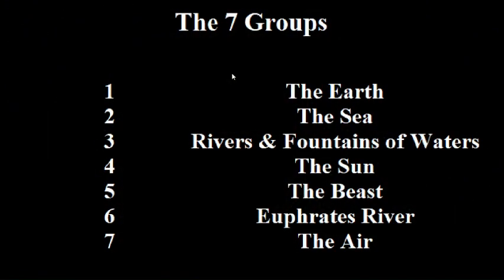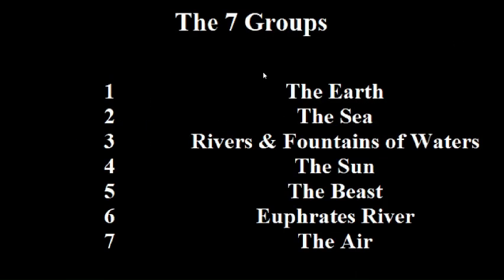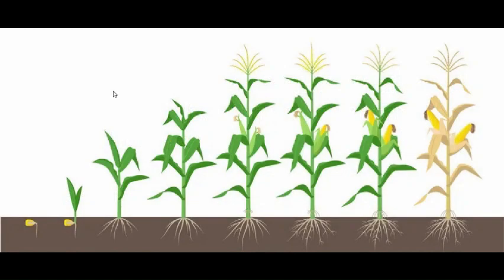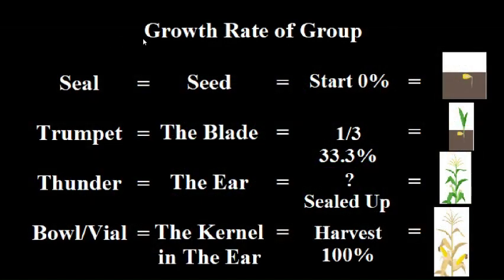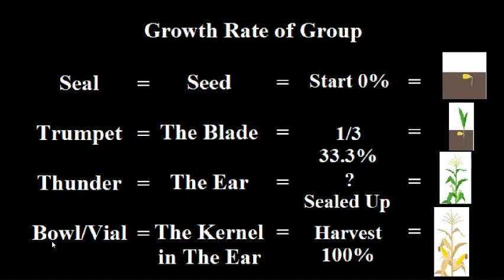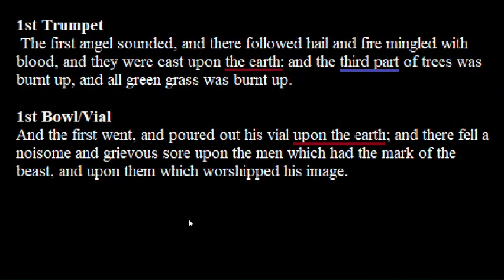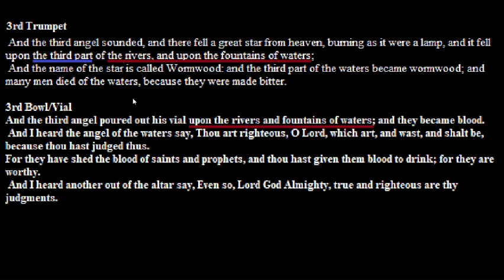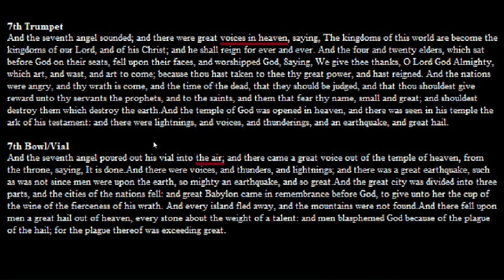7 Trumpets FOUND in the Book of Revelation!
I walk through how I believe I found the 7 trumpets in the Book of Revelation.